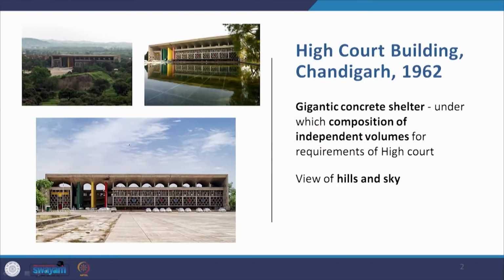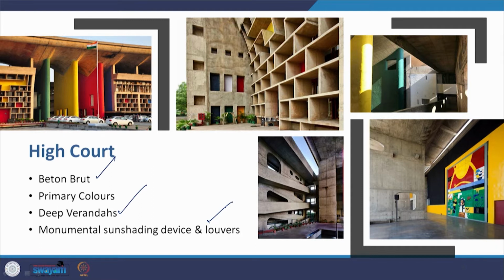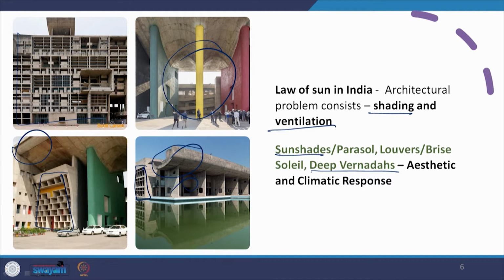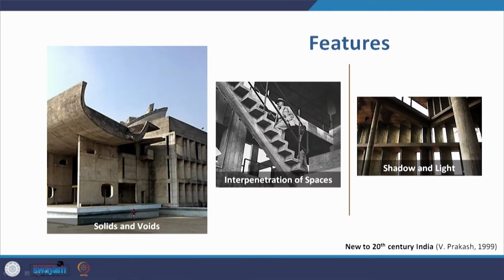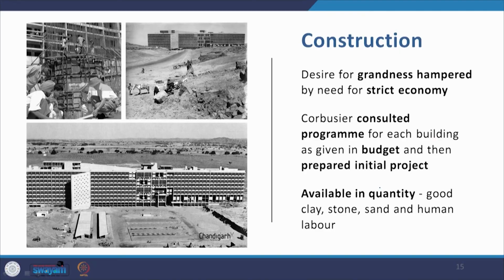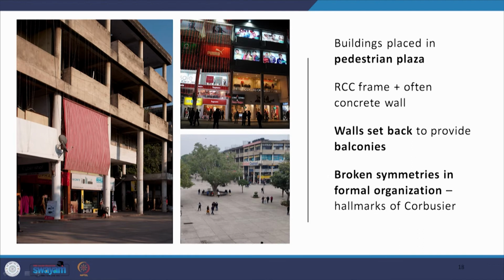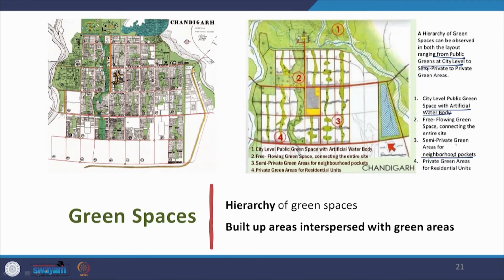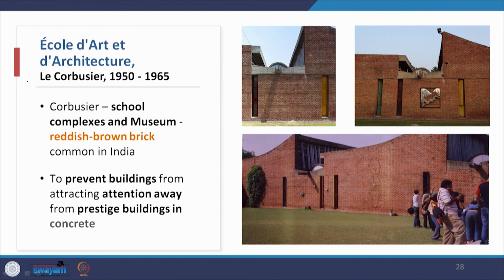Lecture 15 - Impact of Western Architects: Le Corbusier - Part 2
In this lecture, we continue the discussion of the contributions of Le Corbusier in shaping the vision of Indian Architects like B.V. Doshi and how his ideology is still relevant to India.